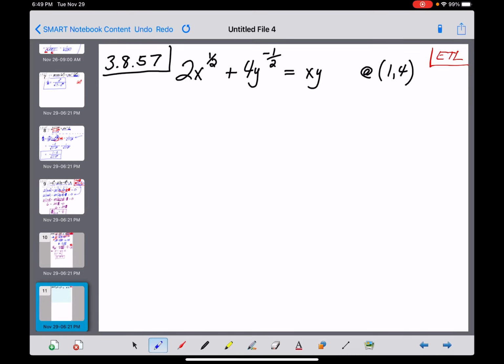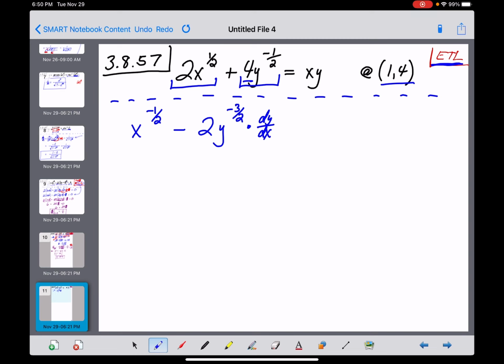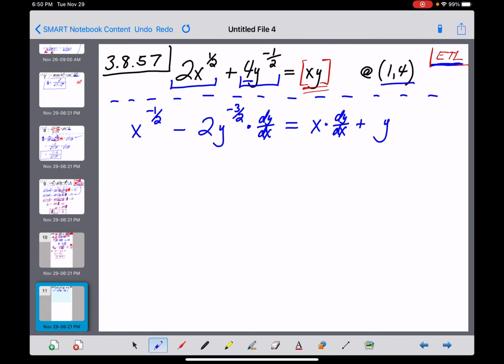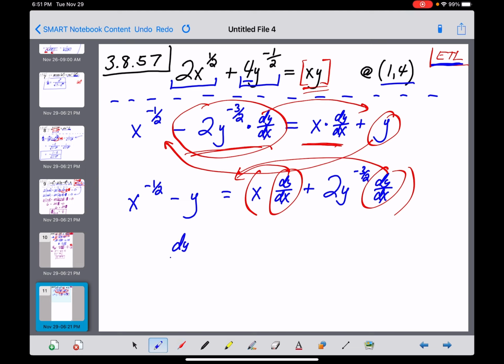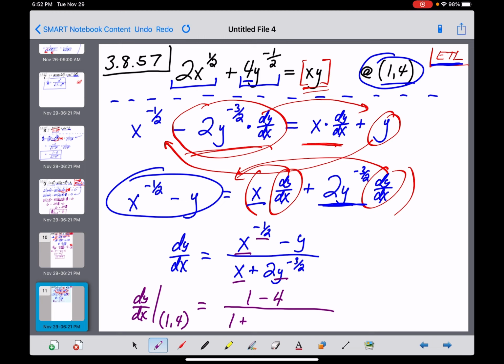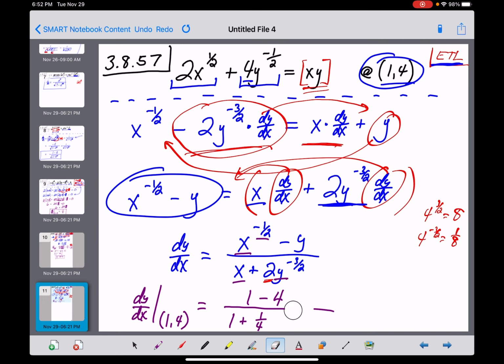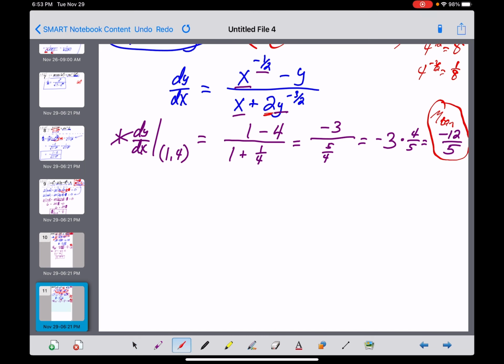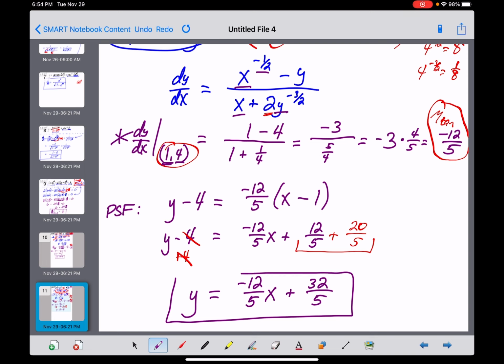AP Calc - 3.8.57